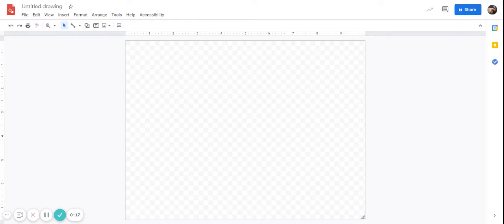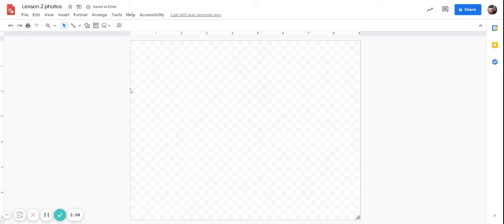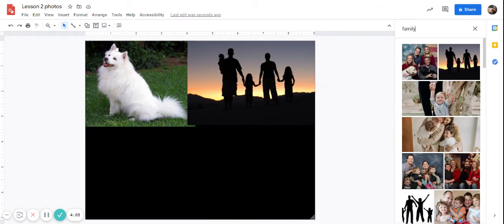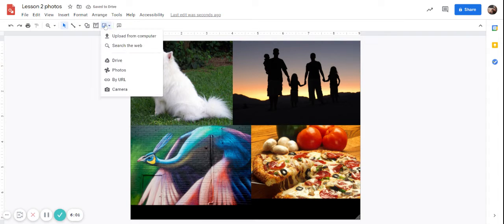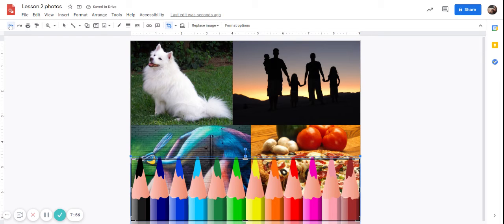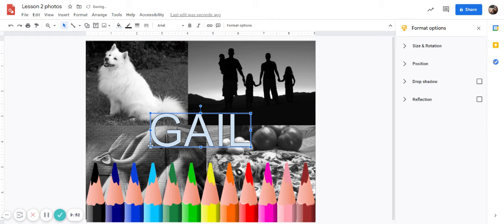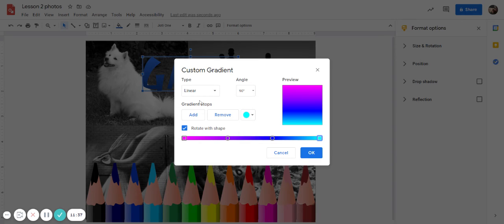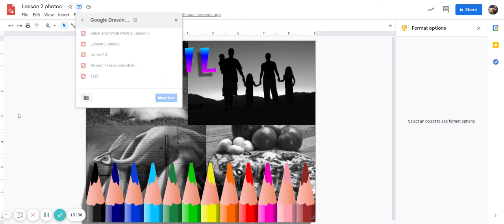Lesson 2 How To Insert Google Images and Word Art in Google Drawings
In this lesson, I show how to insert Google Images, change the color of the background, change photos to black and white, crop images, find images with transparent backgrounds, insert Word art, change fonts, change lettering from solid, gradient, to custom colors, and add drop shadows. Please note* as for now, we can add drop shadows only when accessing Google Drawings through Google Drive. Please watch Lesson 1 to see how to create a folder for your drawings in Google Drive first.